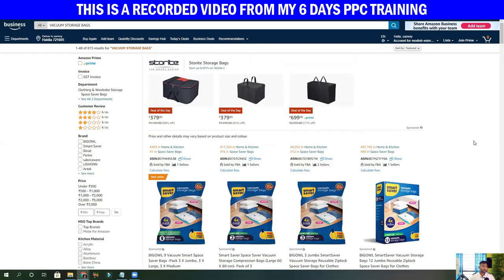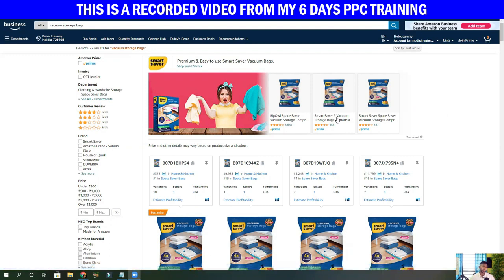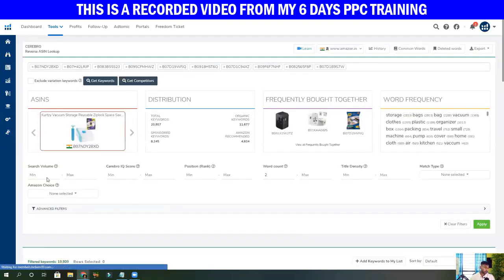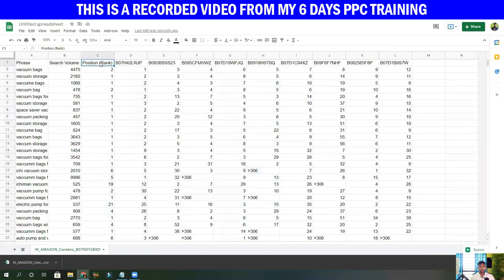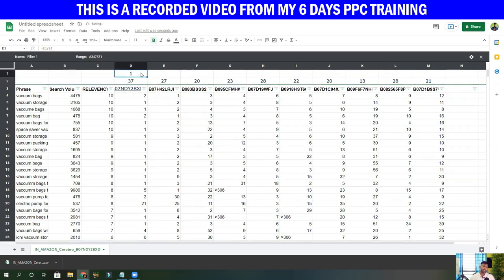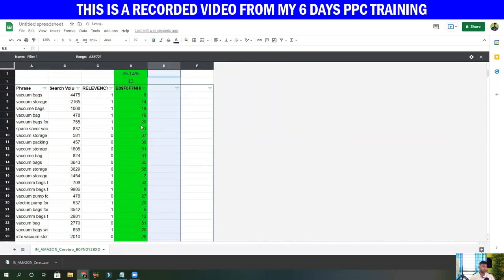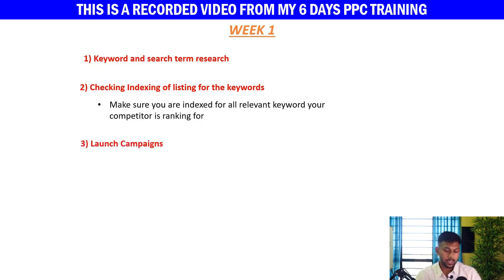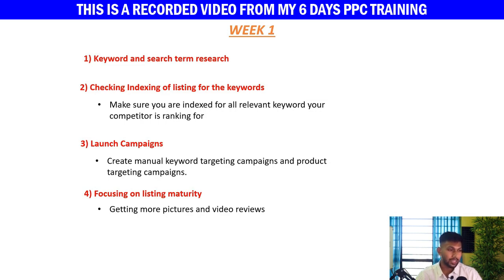Amazon ADVANCED KEYWORD RESEARCH for Advertising | Step by Step 1 Hour Training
In this video i showed how you should do your amazon keyword research to find keywords to run Amazon Advertising or to put on your amazon listing and backend ( this is an super advanced training that also use Helium 10 keyword research process )

⭐ ⭐JOIN MY STEP BY STEP 100+ Hours TRAINING COURSE IN WHICH YOU GET WEEKLY ZOOM SESSIONS (PRIVATE LABEL MACHINES)

Fees: 16,999/- with 4500 discount its Rs. 12500/- (credit card accepted)

👇👇JOIN MY 4 DAYS WORKSHOP @ Rs. 299 only

JOIN MY 4 DAYS WORKSHOP @ Rs. 299👇👇

WANT MY HAND HOLDING SUPPORT?

join my 1-on-1 Mentorship (Only 1 OF 5 seats left) Fees Rs. 9000/month (6 months program )
Or Rs 11500/month (3 months Program)

*1-on-1 Live zoom sessions (2 PER MONTH)
*Access to full private label course (100+ hours video training)
*Personal 1-on-1 Guidance at every step
*Hand Holding Support at Product selection, Product Validation, Product LAunch

- How to find keywords for Amazon
- how to do keyword research
- Advanced Amazon keyword Research
- Keywords for Amazon Ads
- Amazon keywords
- Search term research
- brand Analytics Keyword Research
- Helium 10 Keyword Research
- Backend keyword research